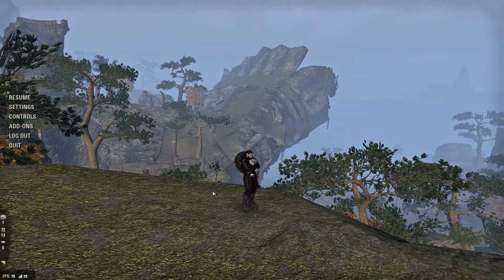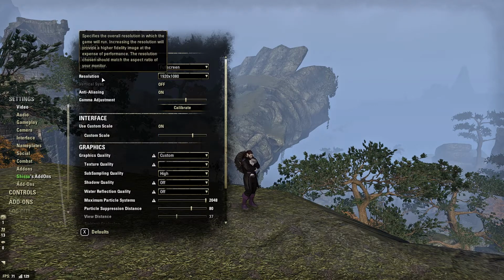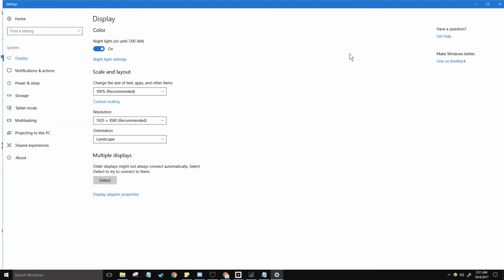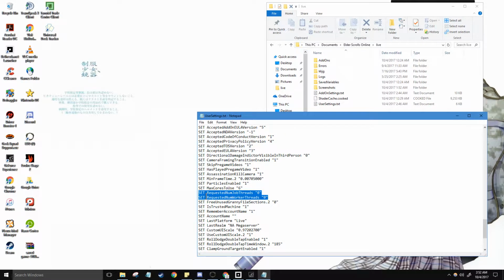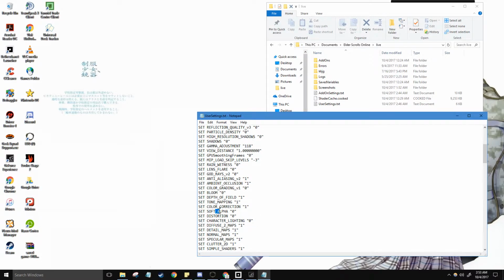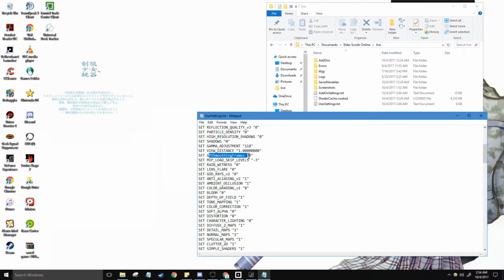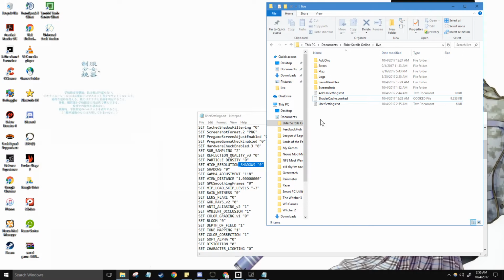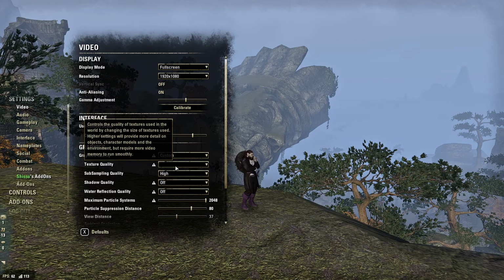ESO Settings Improvement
I wanted to share how I was able to go from ~30 to ~80 FPS recently. Alternatively if you have a beefy system and want to make sure you're really getting the most out of all the settings; make the in-game overall settings set to max quality before closing eso and applying the usersetting.ini tweaks.

Music in background was;
 Lifeline
Papa Roach.
It Only Hurts
Default.
Trust My Heart (Never Hope To Die)
Miss May I